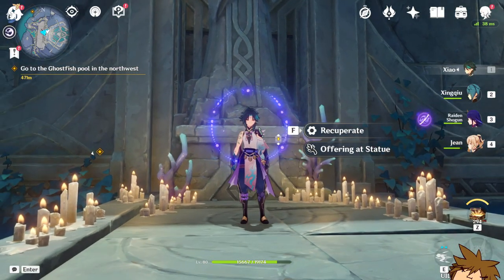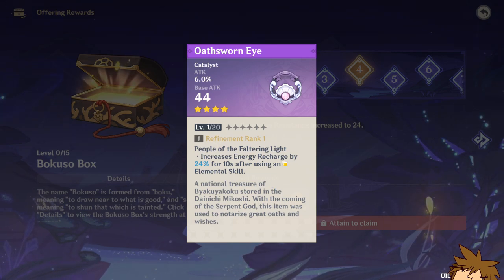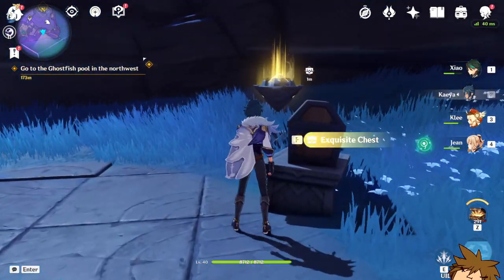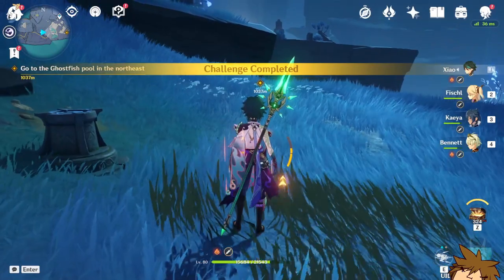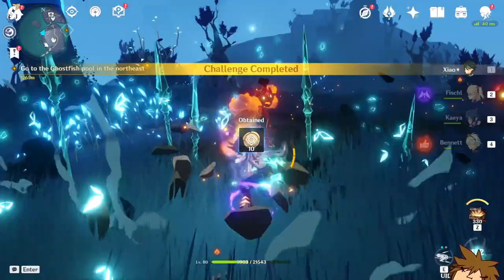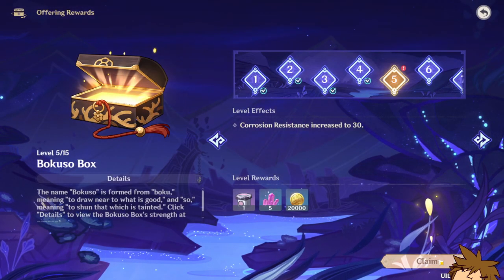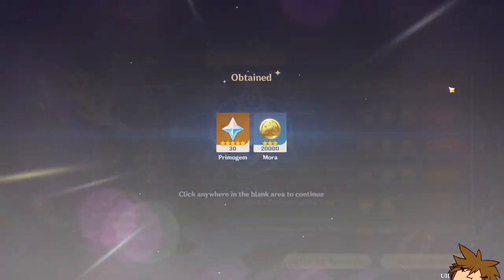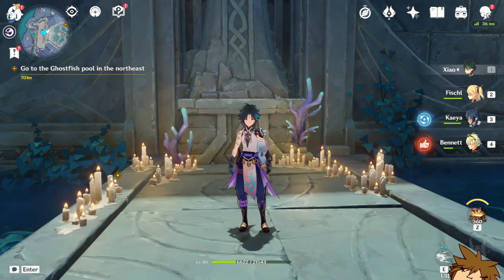HOW TO GET OATHSWORN EYE NEW FREE CATALYST! Genshin Impact